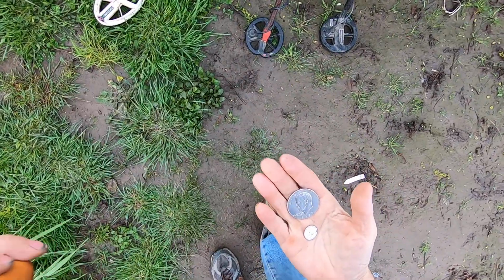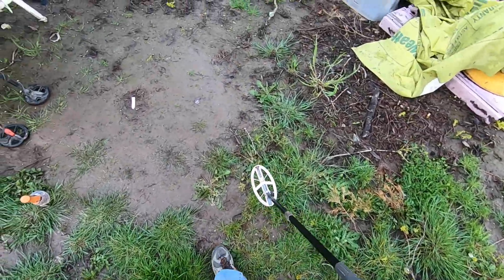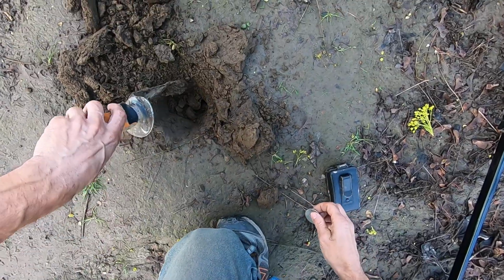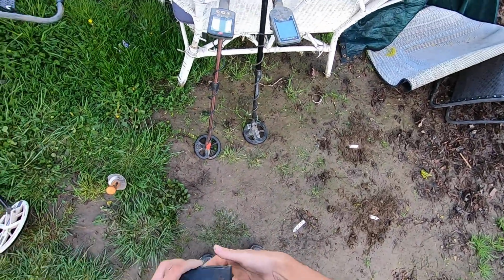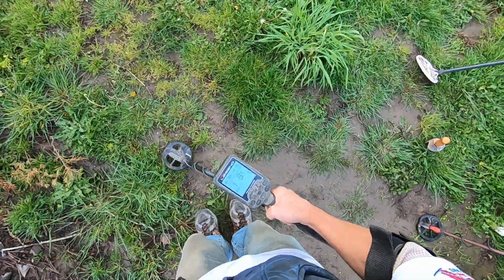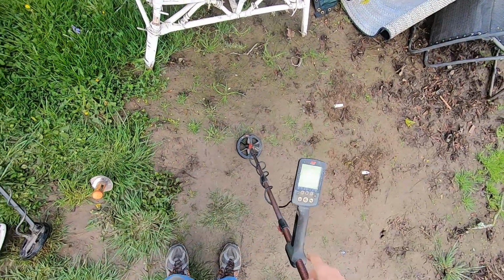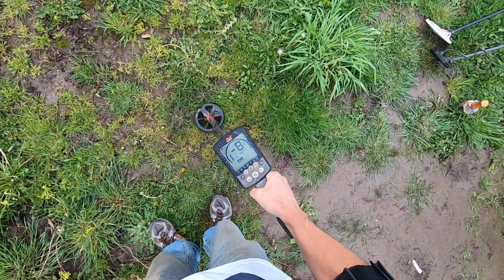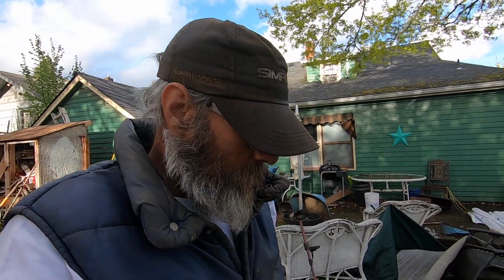XP ORX vs Legend vs Equinox!! Lets bury coins.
Know the limitations of your detector.